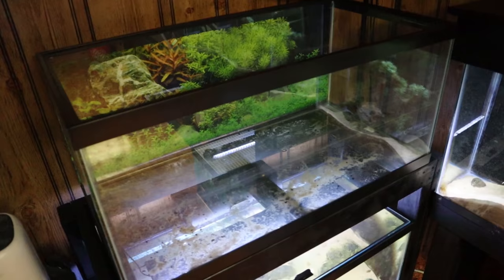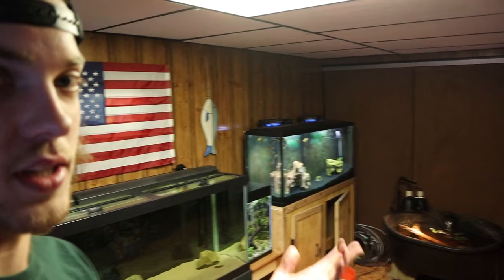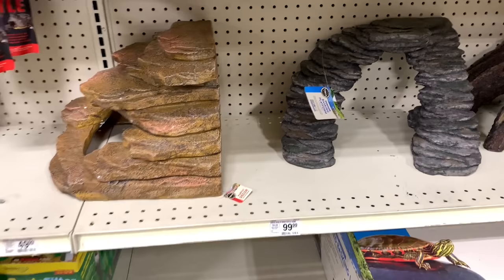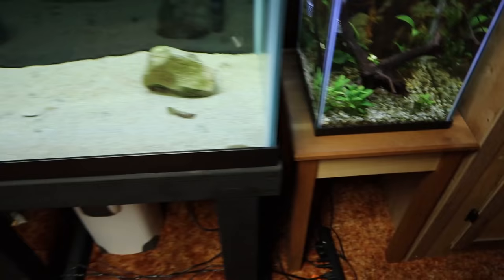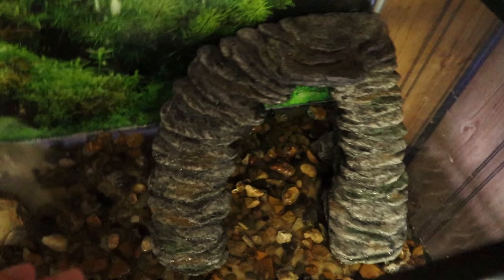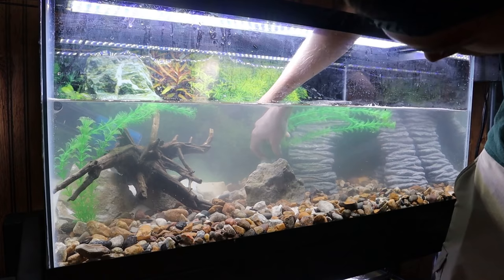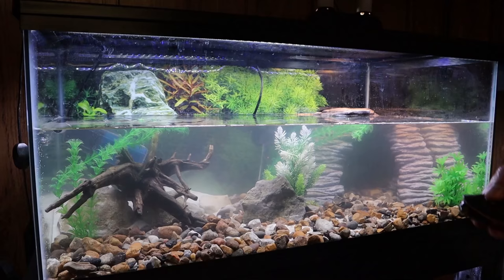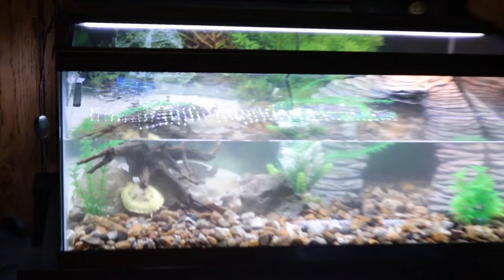Setting Up A 40 Gallon TURTLE TANK!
In this video, I set up a new 40 gallon turtle tank for my baby turtles!